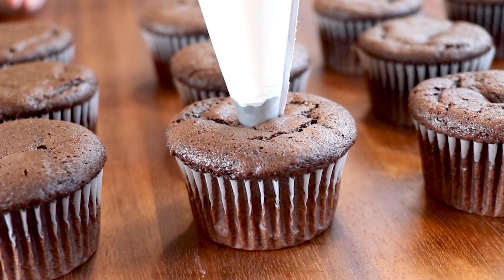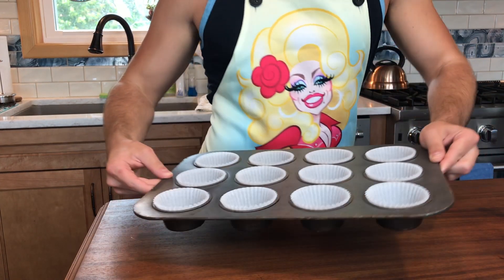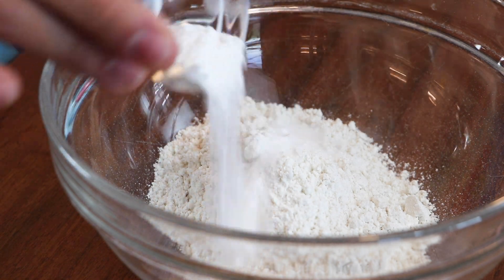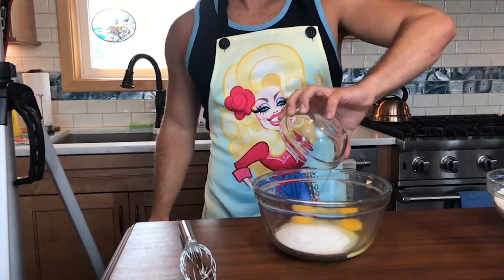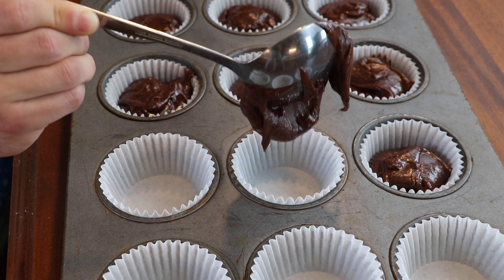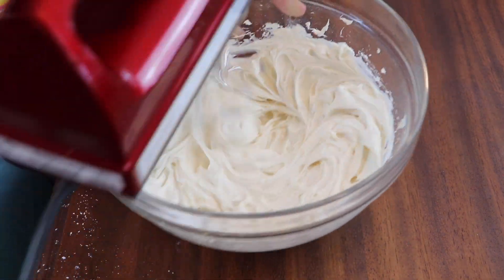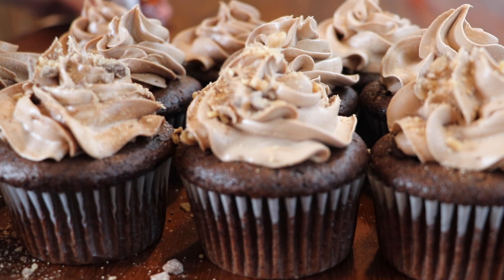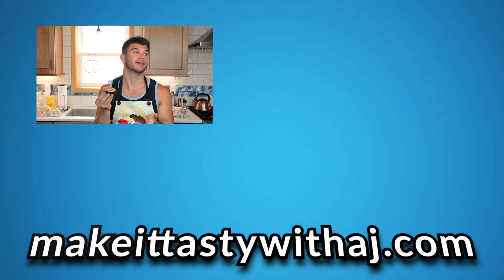The Best Gluten Free Chocolate Cupcakes Ever! | Gluten and Dairy Free Chocolate Cupcakes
These gluten free chocolate cupcakes are the best ones I've ever had! They're gluten and dairy free, so they're perfect for anyone with allergies. I have to admit, I actually like these better than any other chocolate cupcake recipe I've tried, and adding the frosting in the middle makes them even more special!